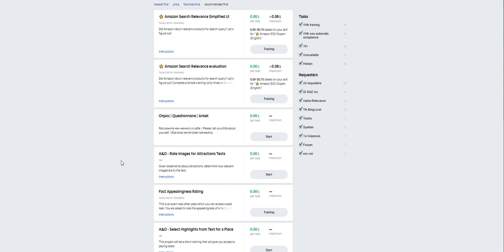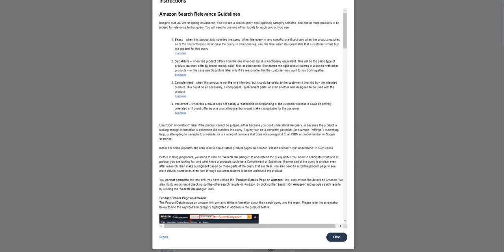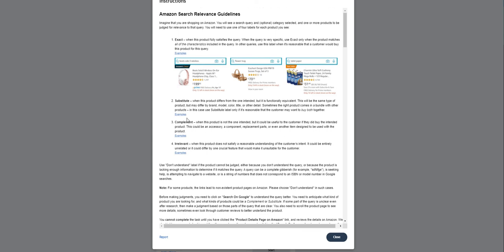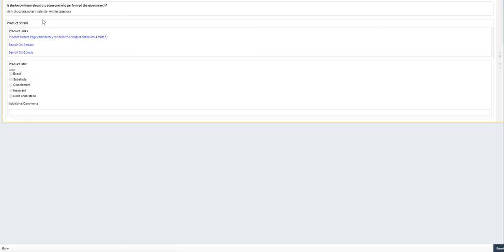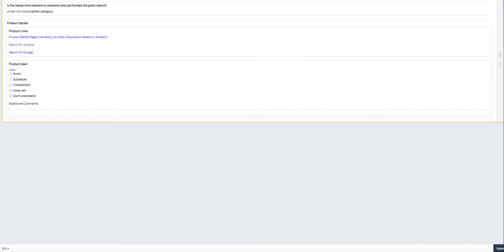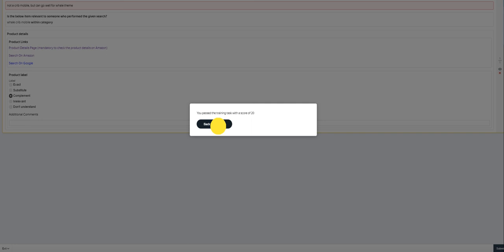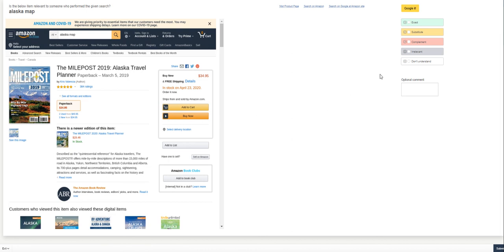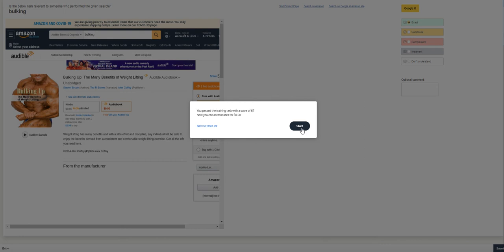Tolaka: Amazon Search Relevance Tutorial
Here is a video on how to work on the Amazon Search Relevance task in Toloka.